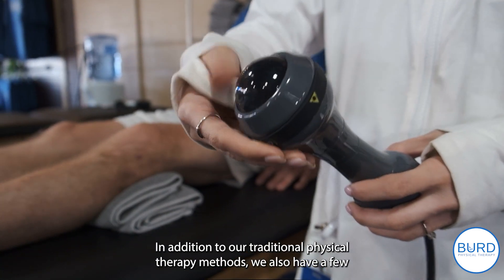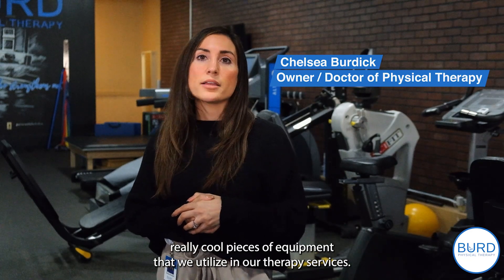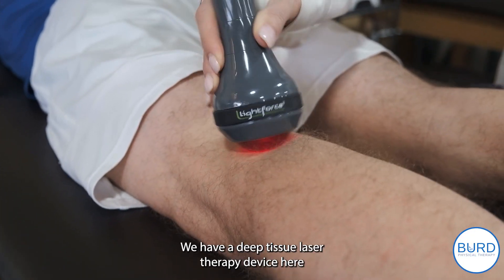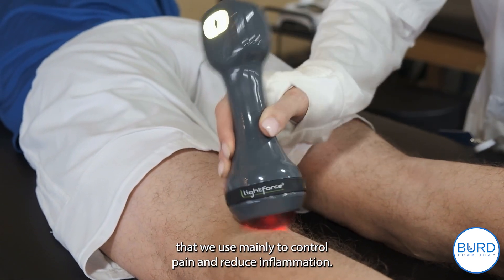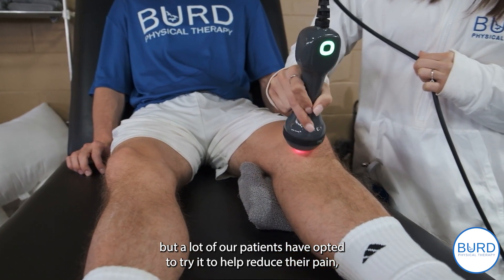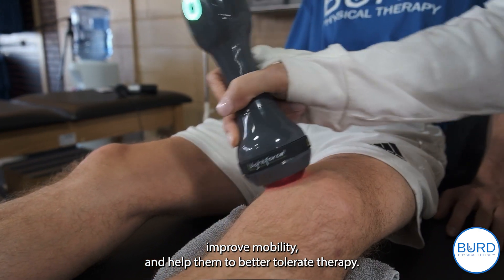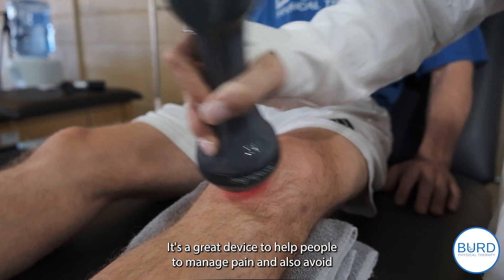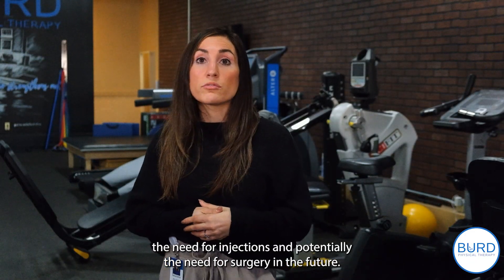Laser Therapy For Faster Recovery At BURD Physical Therapy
At BURD Physical Therapy, we use Light Force Laser Therapy to help our patients recover faster and more comfortably!

This innovative system helps our patients with comprehensive pain relief and rehabilitation.

The laser works by sending a stream of energy into deep tissue, helping reduce inflammation and stimulate healing.

It's been shown to have many benefits like improved joint mobility, decreased swelling, increased range of motion and improved neuro-muscular control.

With Light Force Laser therapy system at BURD Physical Therapy, you can feel confident that you are receiving quality care backed by leading science and research!

Get back to doing what you love at BurdPhysicalTherapy.com